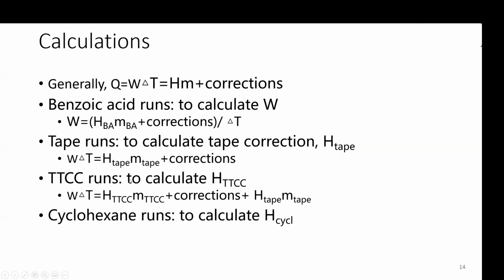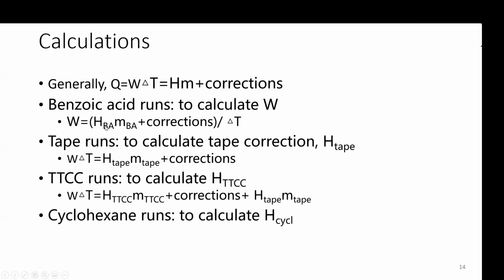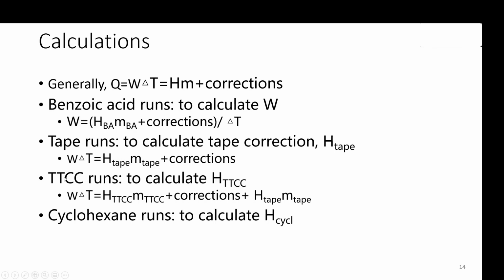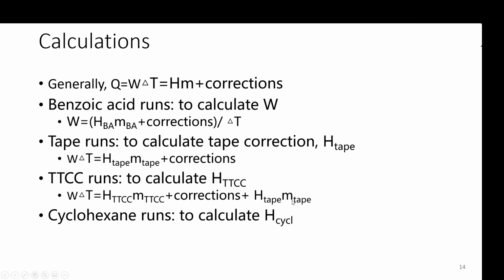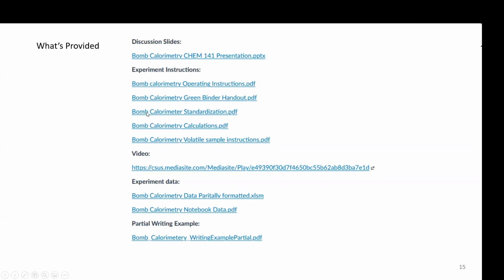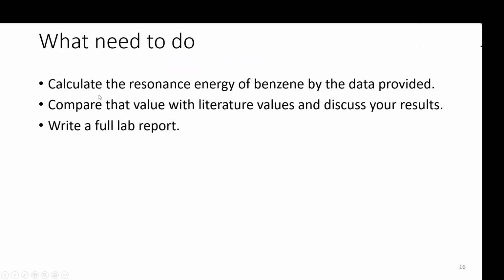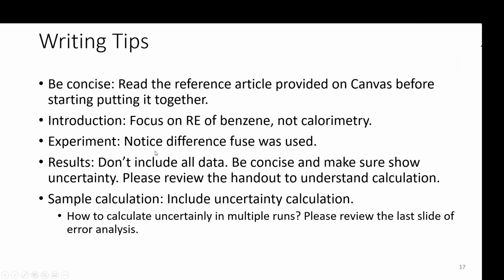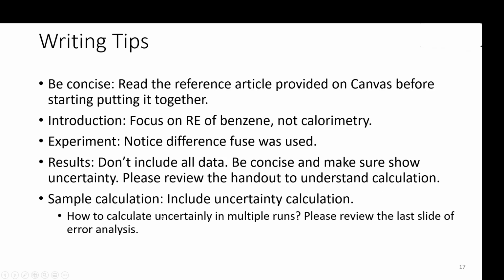Chem141exp3calorimetry_4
P14-17